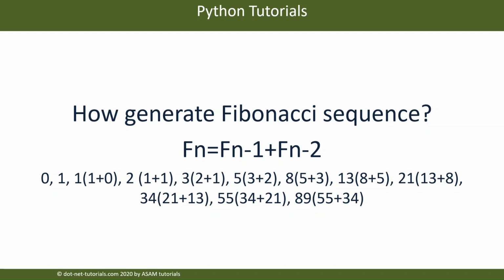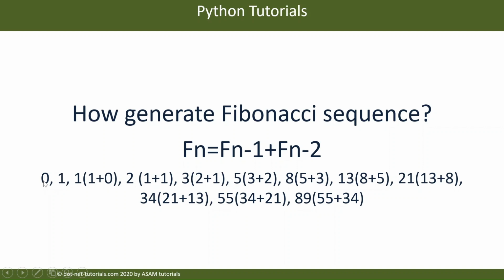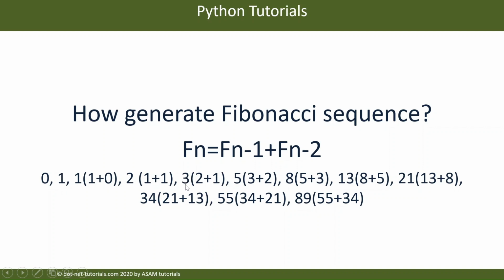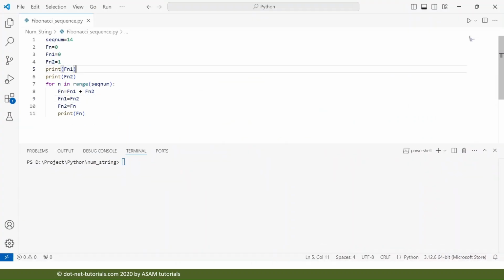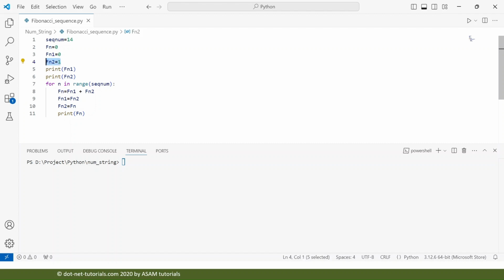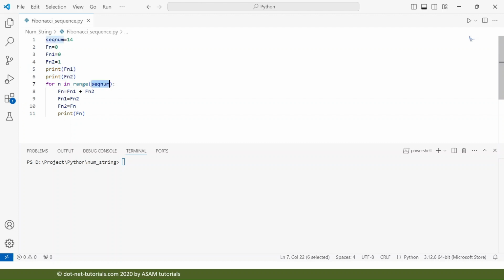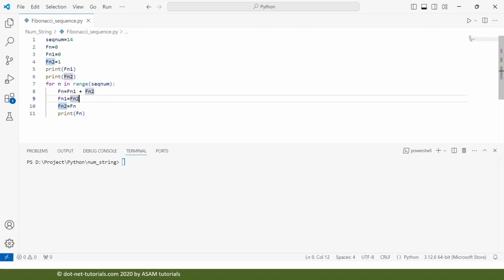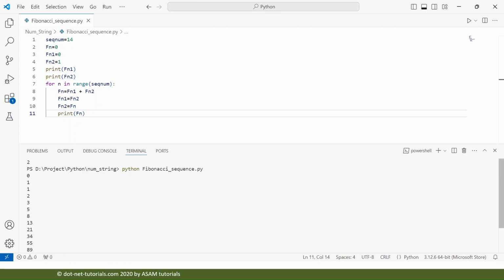What is Fibonacci sequence | Generate Fibonacci sequence number By Python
1. What is Fibonacci sequence
2. How to generate Fibonacci sequence number By Python